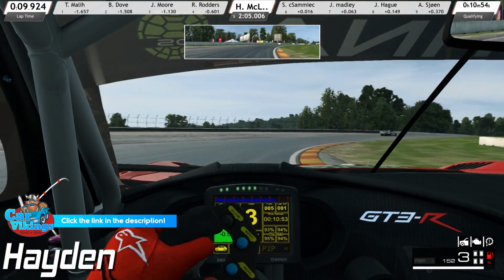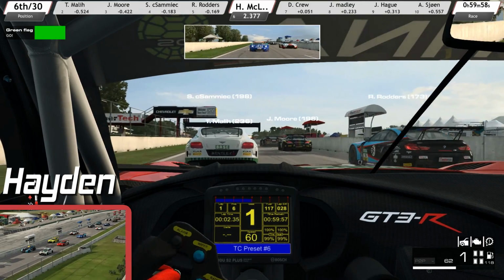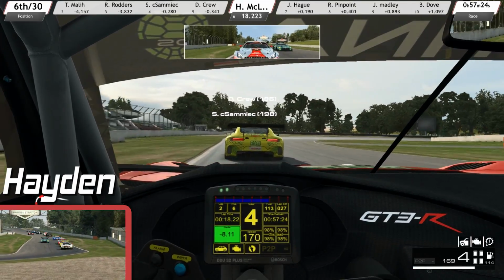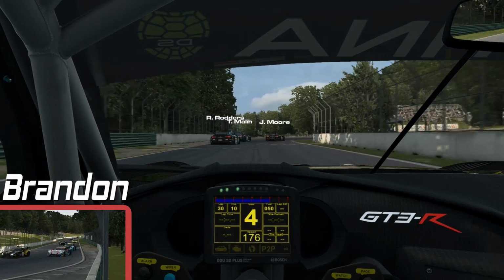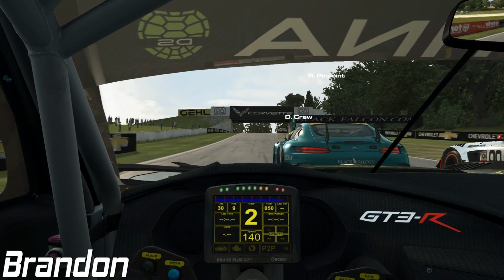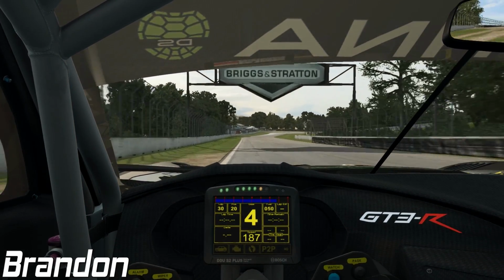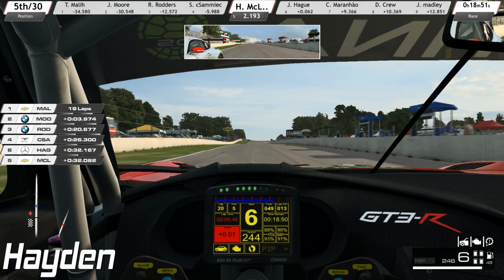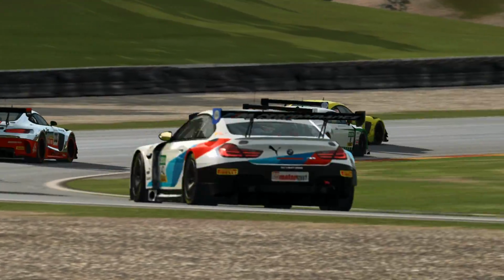Raceroom RWB GT3 Masters Cup Season 2 | Race 1 | Road America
After a fun first season, we both decided to continue onto the second season of the RWB GT3 Masters Cup and this time we are competing as a team with the Callaway Corvette. This car feels fairly nice to drive and can also perform at the top so we hope to score good points this season. The first round of the second RWB GT3 League was held at Road America. Enjoy the commentary from both Hayden and Brandons point of view from the race.

Are you seeking accessories for your vehicle to improve your driving experience? Or maybe want a tool to remove dents and scratches? Check out Car Vikings using the provided link for these items and more at affordable prices!